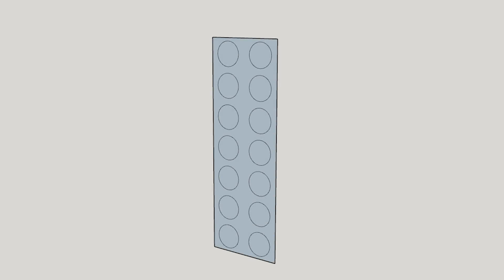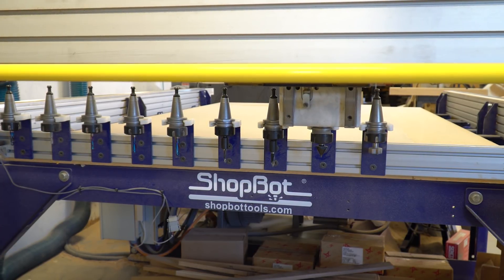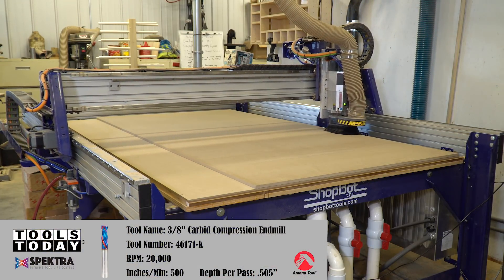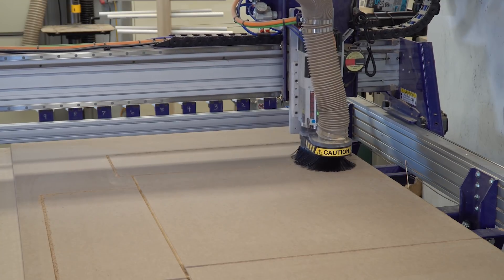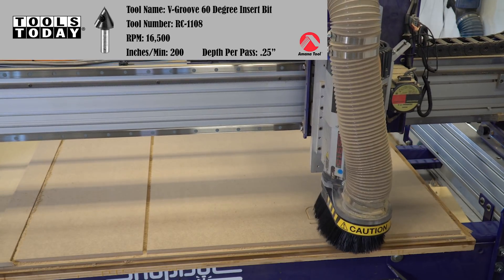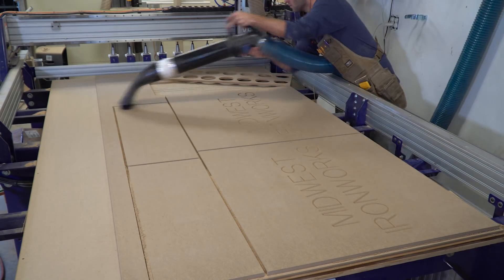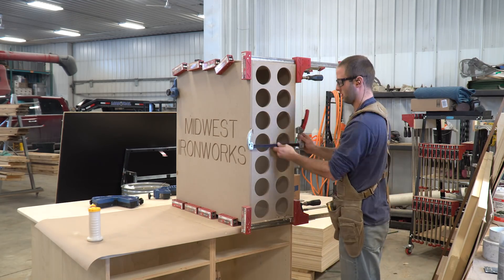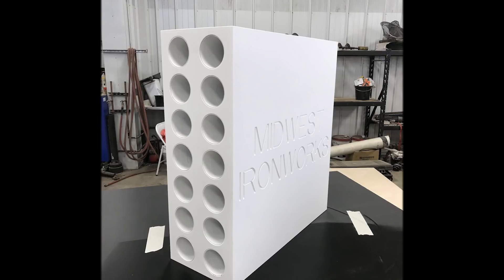Crazy CNC Router Cabinet!!!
In this video, I will quickly cover how fast a Cnc can cut a custom cabinet for a client. The assembly, sanding, and finish took for longer than the design and cutting did. Although, without a CNC, this project would take considerably longer.